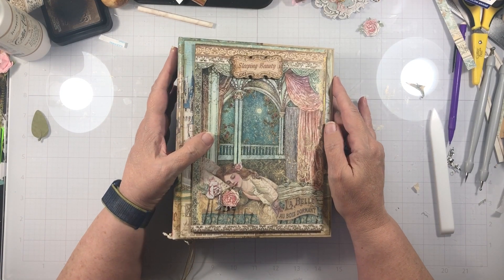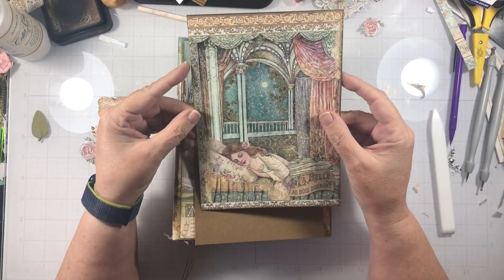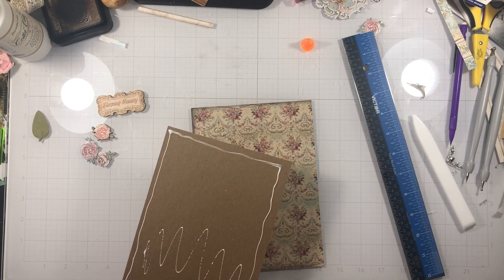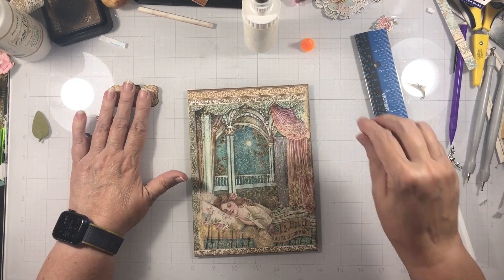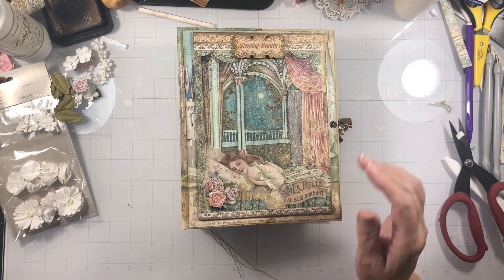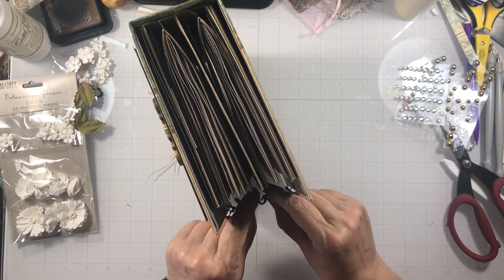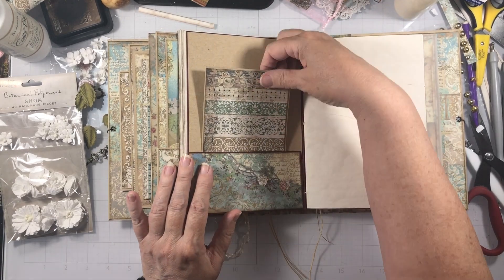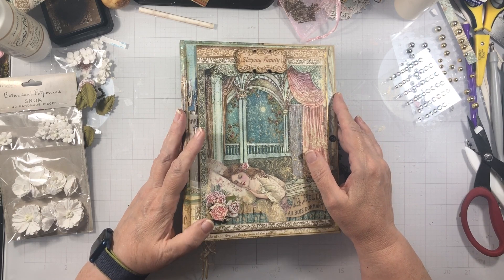Stamperia Sleeping Beauty Mini Album Journal Tutorial - Part 5 of 5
In this tutorial for  @Scrap N Create  we will be making a hybrid album/journal using Sleeping Beauty from Stamperia. We will also be using coffee died paper for the journal signatures. The paper I used is linked below. See the cutting guide, also linked below, for instructions on coffee dying the paper.
This is the 11x17 paper that I used

Get your Supplies here:
(2)  Stamperia - Sleeping Beauty - 12x12 Paper Pad - 10 Sheets - 22 Designs

(2)  Stamperia - Sleeping Beauty - 8x8 Paper Pad - 10 Sheets - 22 Designs

Watch my Etsy shop if you're interested in purchasing one of my albums
I’ve tried lots of meal kit services and Home Chef is the best!

Bookbinding kit
My favorite blue ruler
6" Metal Ruler
Art Alchemy Metalique Wax in Vintage Gold
Jute Twine and Christmas Bakers Twine
Christmas Stencils
More Christmas Stencils
Ranger Texture Paste
Un Du Adhesive Remover
Jump rings and clasps
Oval jump rings
Deckle edge tearing ruler
Scallop and Stub Corner Chomper
Corner Chomper
Icing Bottles for Glue
Knitting Needle Caps (for glue bottles)
Scoring tools